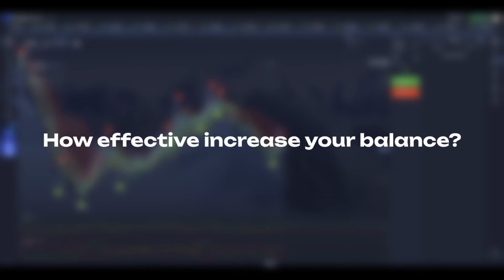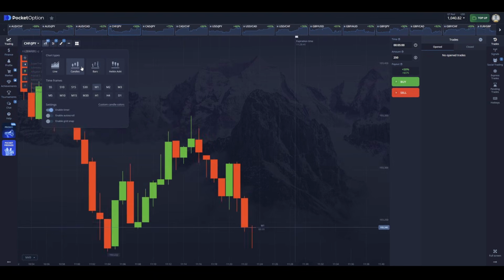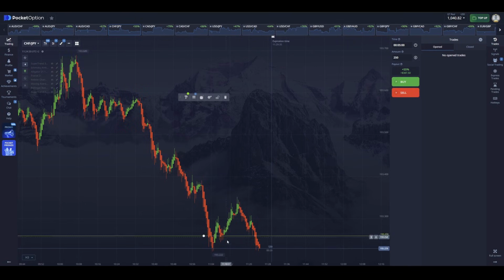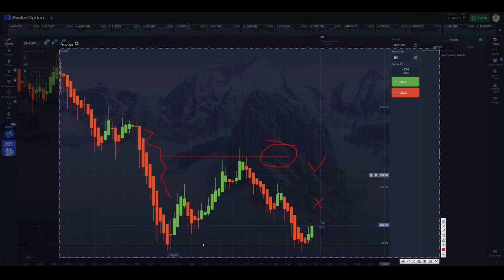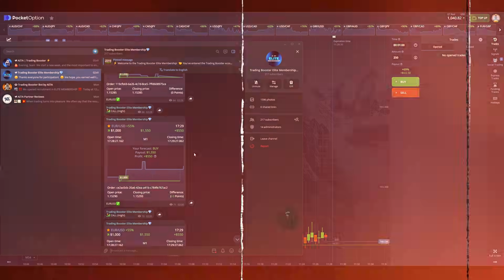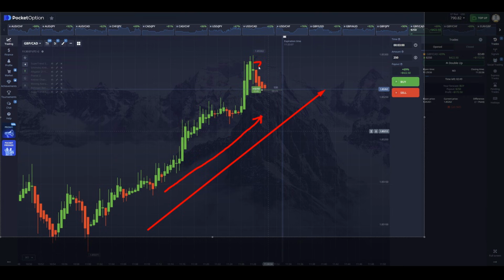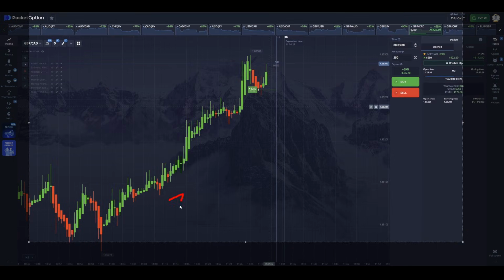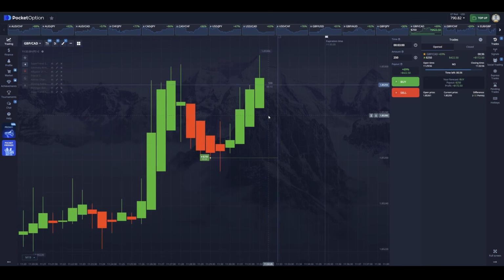Day trading for beginners! Setup for everyday trading!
0:00 - How to safely increase your balance
0:31 - Setting up the platform!
1:30 - Trade time and timeframe!
2:59 - Copy our signals! Info in the description
3:30 - Trade example and chart analysis
5:00 - Beginner mistakes in trading!
6:28 - Copy trading from our team!
7:33 - Ready-made strategy for increasing your balance